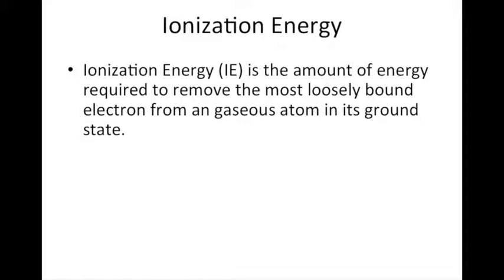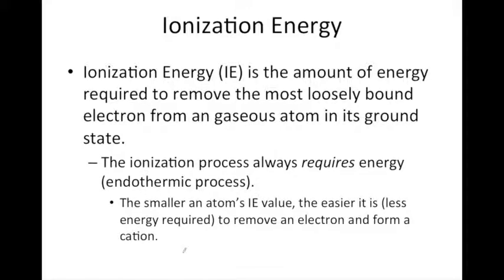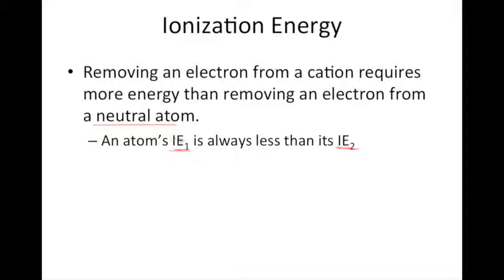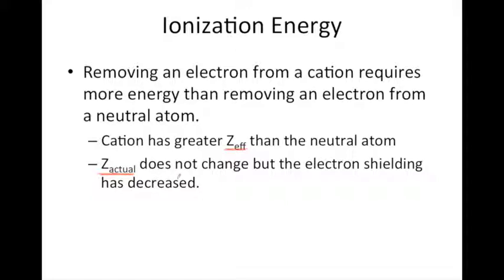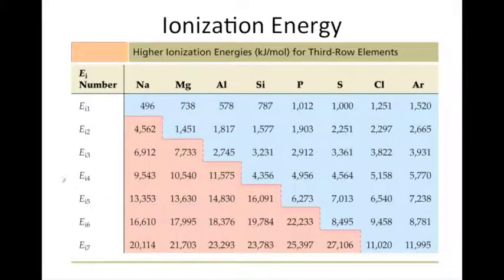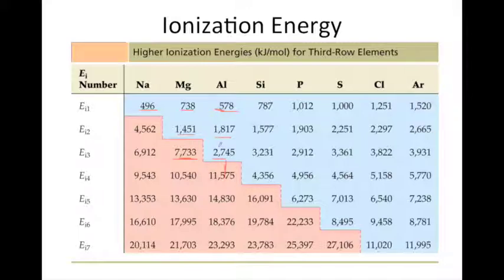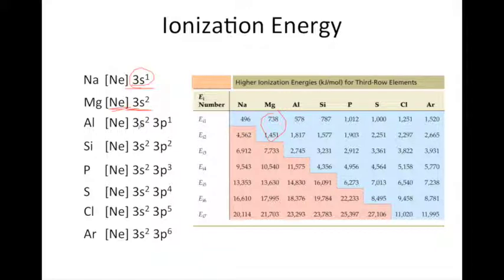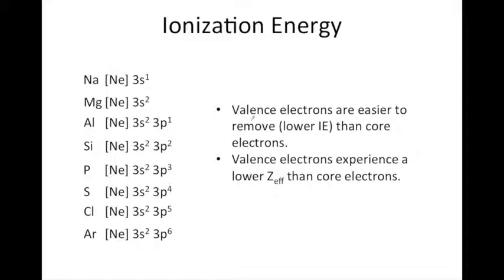Ionization Energy 3